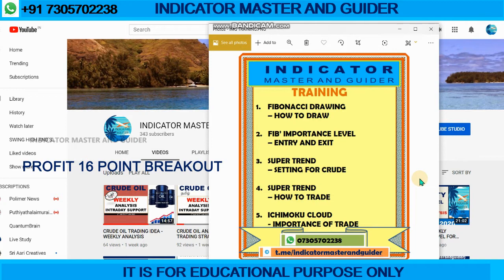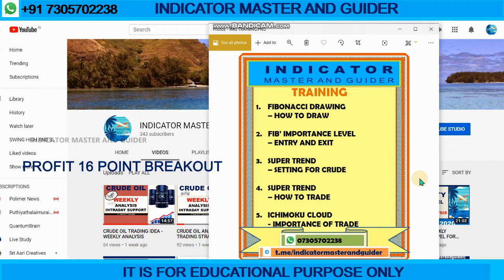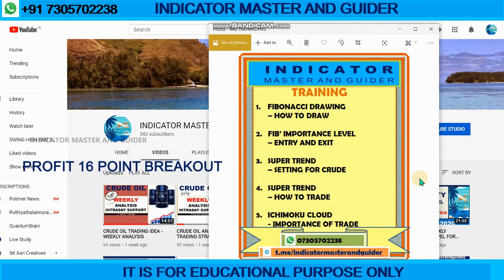CRUDE OIL - BREAK OUT STRATEGY - LIVE PROFIT DAY1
TO GET TRADING SUPPORT - OPEN THE ACCOUNT